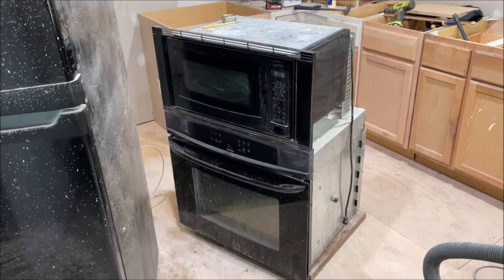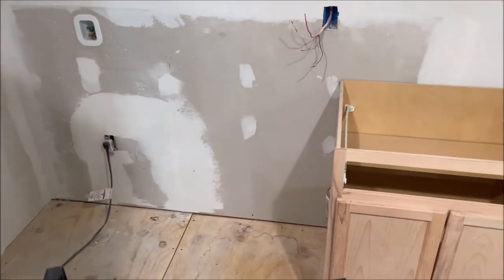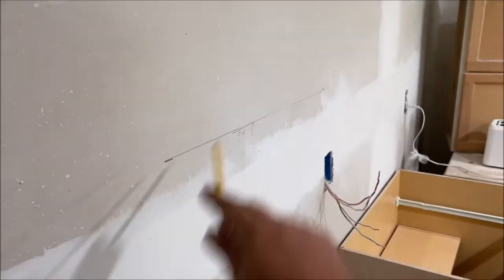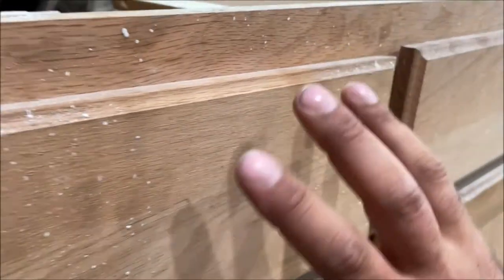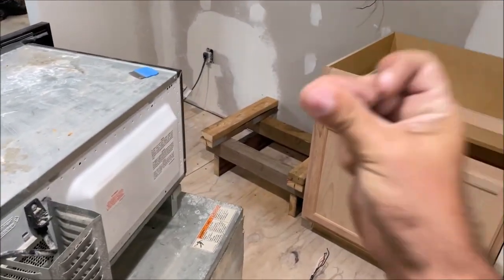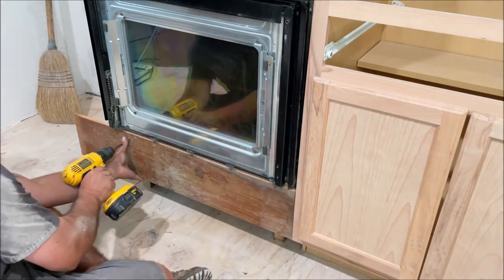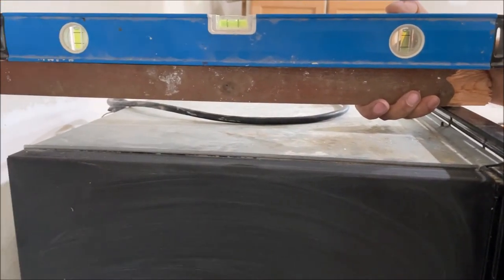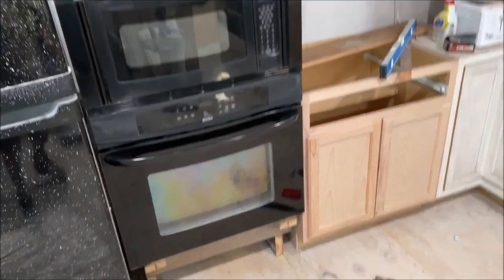how to install WALL OVEN microwave in cabinet from SCRATCH DIY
KENMORE 220V oven / microwave INITAIL install.. your might be a little different.. the point is understanding how to flow it into the existing cabinets. without looking out of place